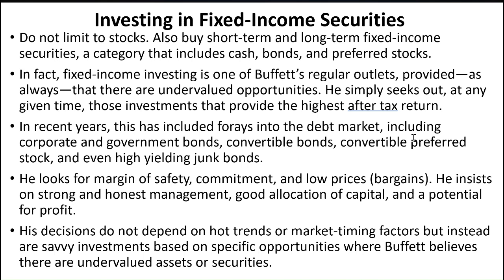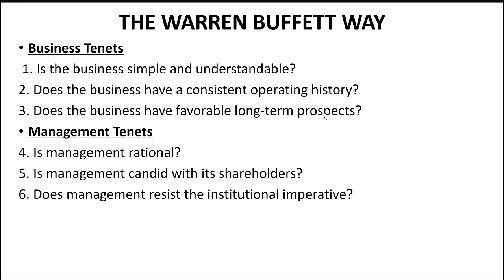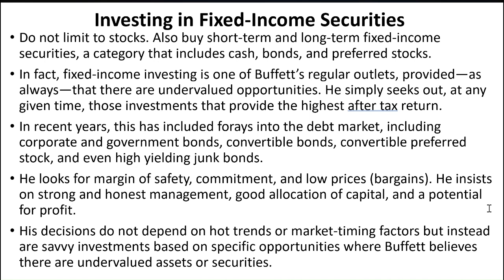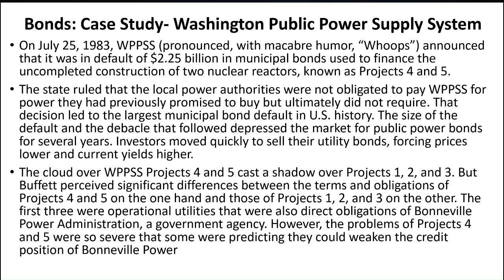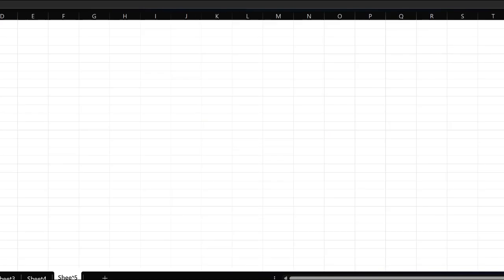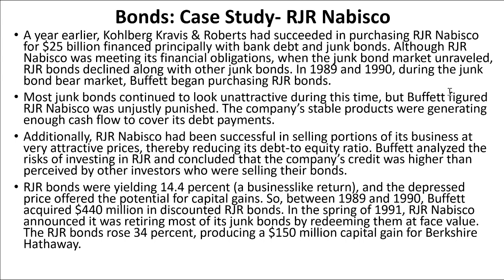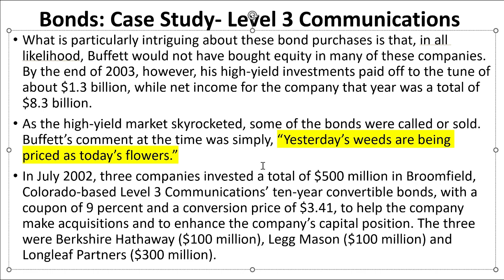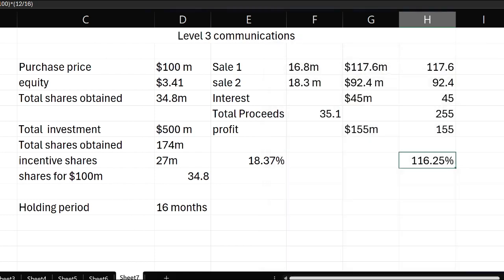Wealth Management for working professionals Series 7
In this series we discussed about how the 12 principles of investments being used to invest into bonds, junk bonds, bonds convertible into equities along with calculations using excel sheet.